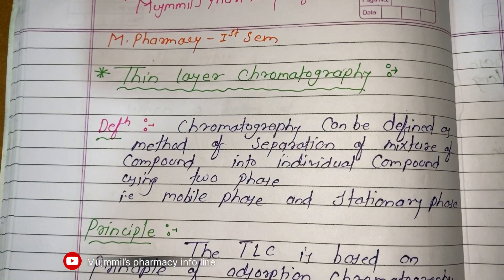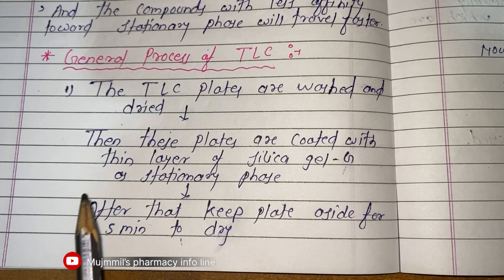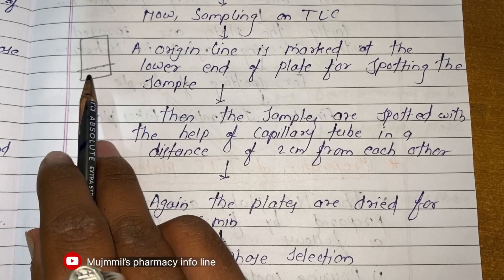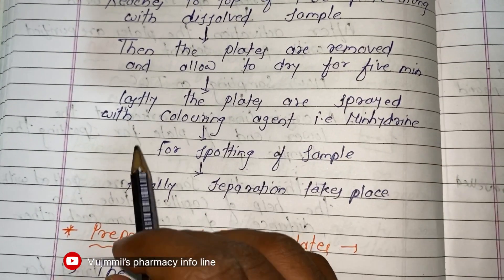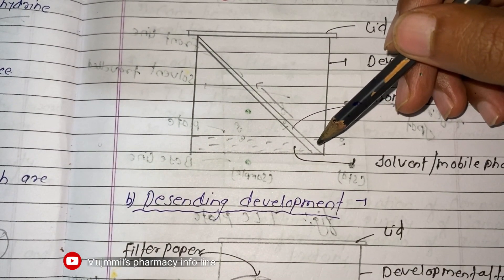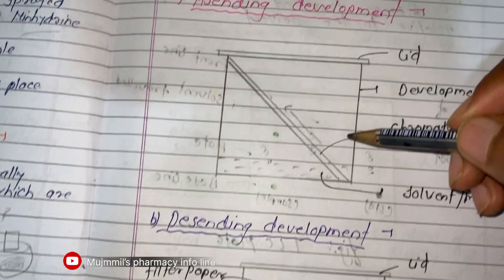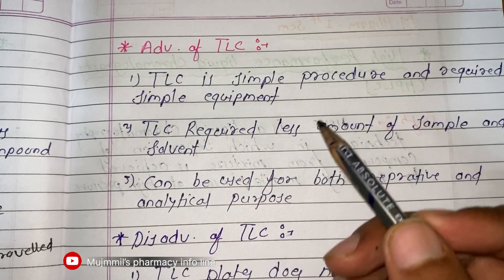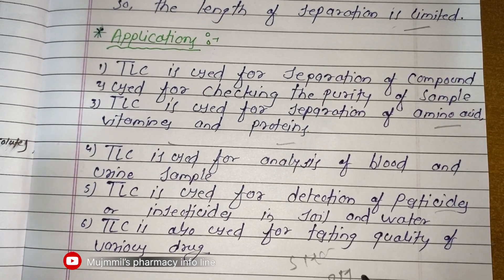TLC | Thin Layer Chromatography || Modern Pharmaceutical Analytical Techniques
Hello Friend !

Friends we have started a new lecture series
Specially For M.Pharmacy students

I will Cover all the syllabus of Modern Pharmaceutical Analytical Techniques

This subject is common for all the departments of M.pharmacy like Pharmaceutical Quality Assurance, Pharmaceutics , Cology etc …

I will specially cover all the subjects of Pharmaceutical Quality Assurance in upcoming days !
If you want lectures of Other departments also then comment me !!!
points to be cover in this lecture
0:00 - Introduction to TLC
0:22 - Defination of Thin layer chromatography (TLC)
0:37 - Principle of TLC
0:59 - General process of TLC
4:02 - Preparation of TLC
5:10 - Develpomental techniques of TLC
6:29 - Evaluation of plates
7:37 - Advantages of TLC
7:50 - Disadvantages of TLC
7:58 - Applications of TLC

mpharm 1st sem mujmmils pharmacy info line